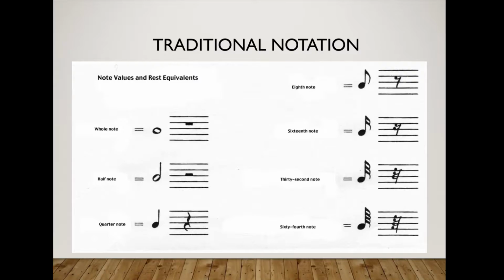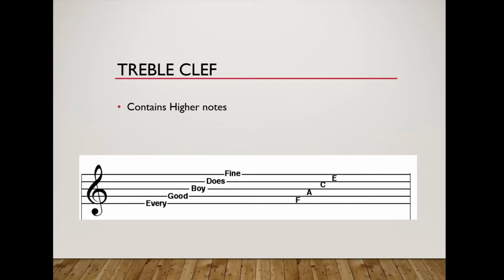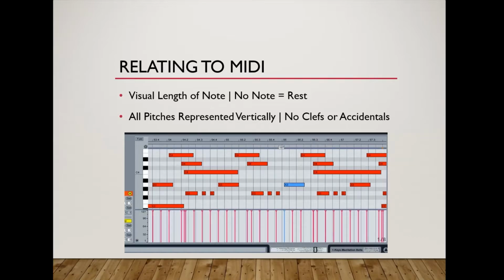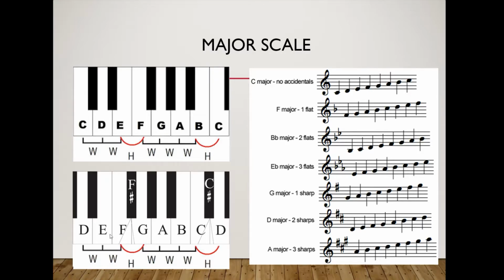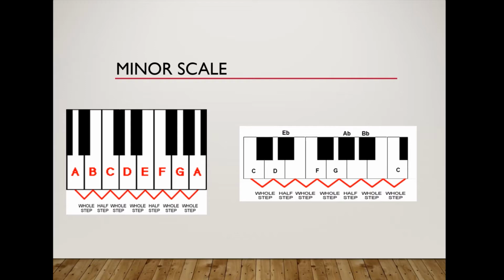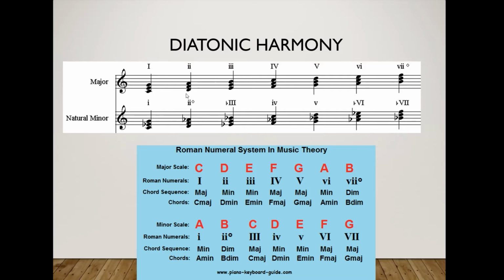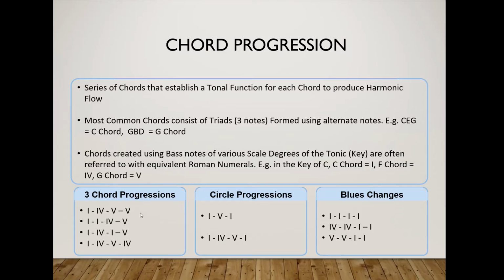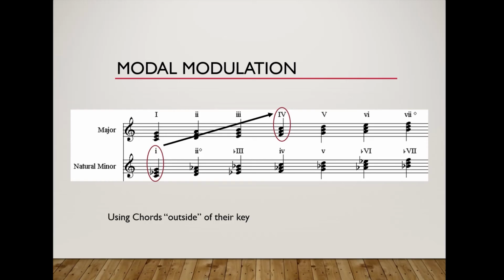Intro To Music Theory | Unlock Audio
We're taking a quick dive into music notation and theory. Having a knowledge of chord structures and patterns is incredibly important to begin your composition and experimentation process. You should know what rules to follow, and also know when and what rules you can break!